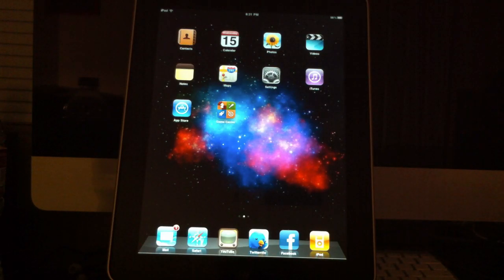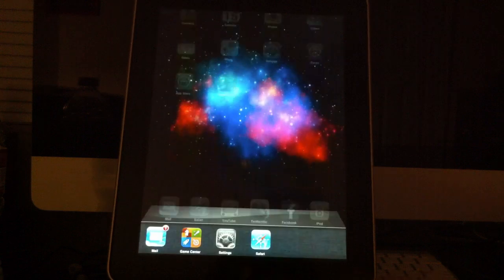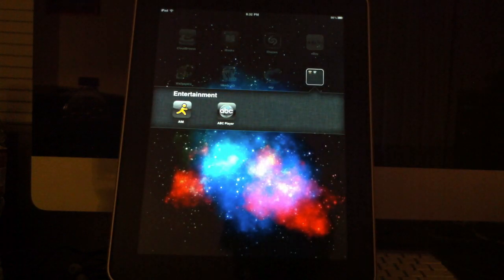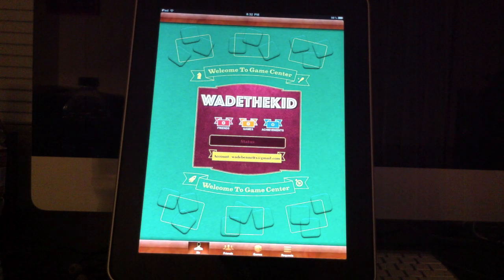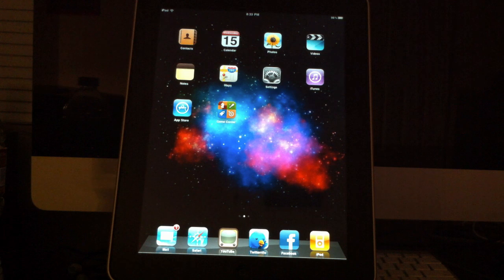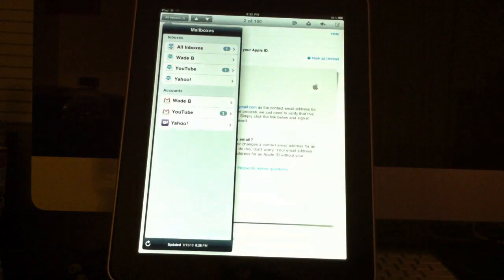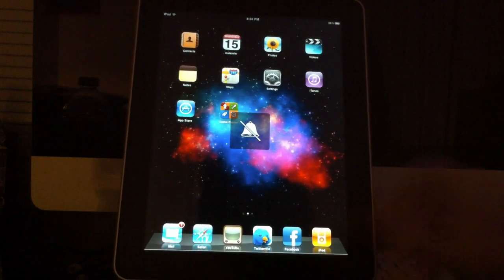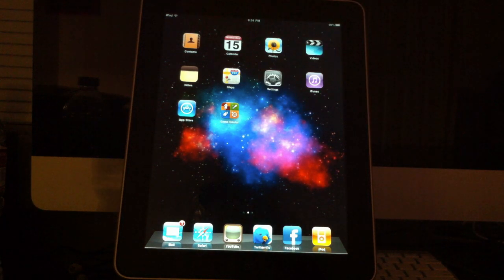NEW iOS 4.2 for iPad Walkthrough- Multitasking, Folders, Game Center and More!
Information about the new iOS 4.2 Beta for the iPad. Major updates include:
~Multitasking
~Home Screen Folders
~Game Center Support
~Orientation Switch is now Volume Toggle
~Wireless Printing
~AIr Play
~Improved eMail
(other things I forgot)

YOU NEED YOUR UDID REGISTERED WITH A DEVELOPER'S ACCOUNT TO HAVE THIS ON YOUR DEVICE